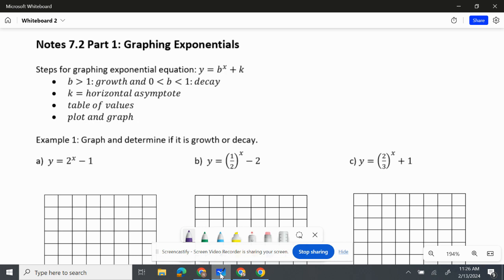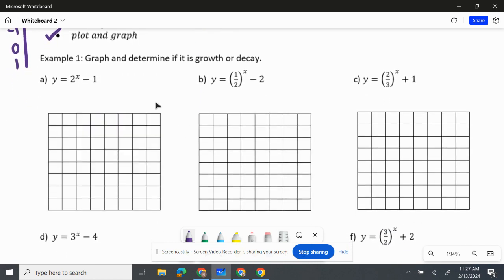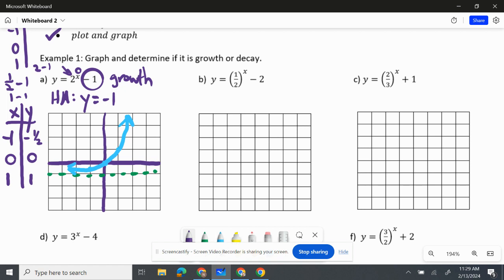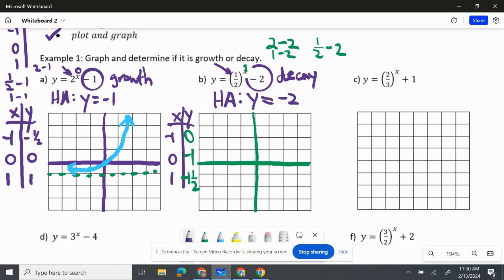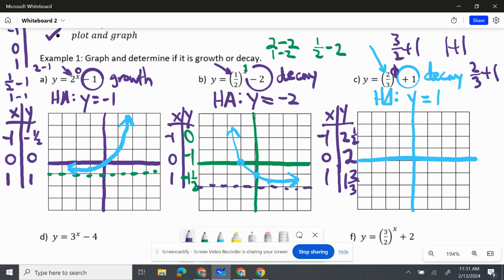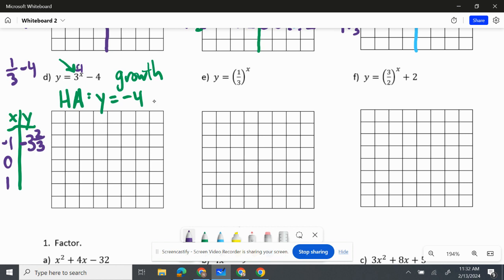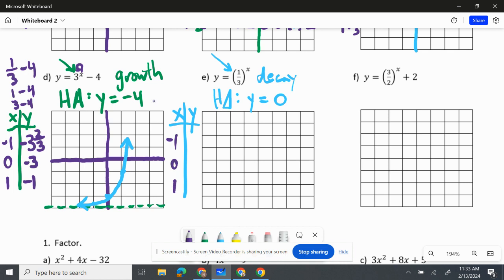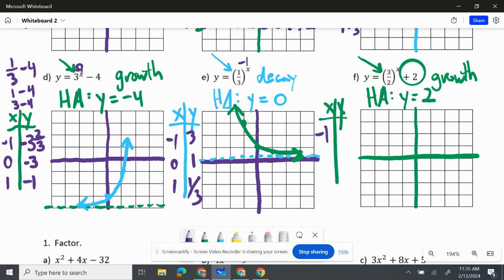A2 Notes 7.2 Part 1